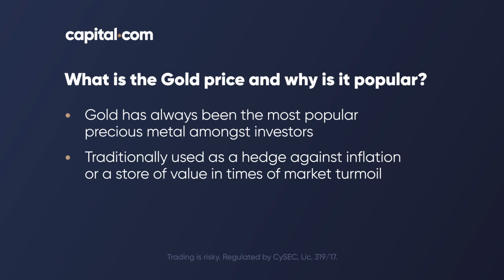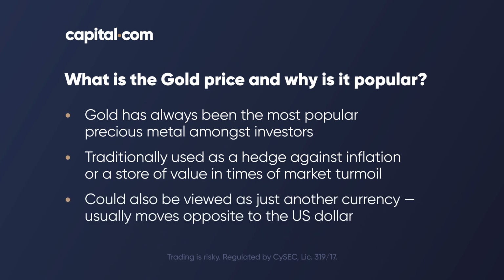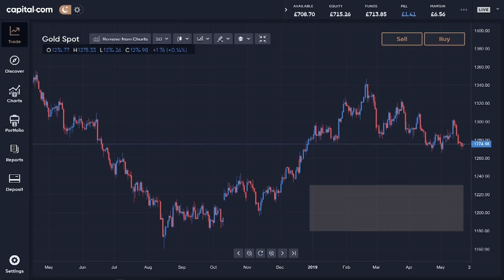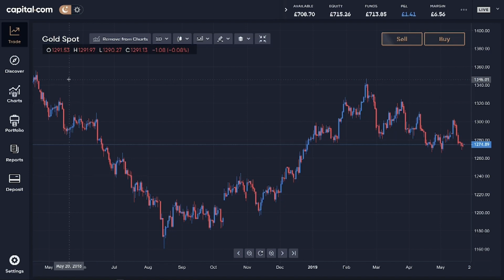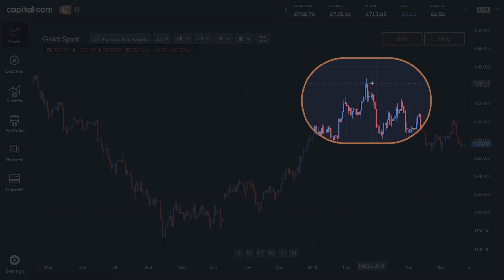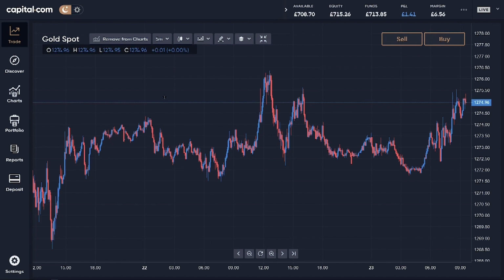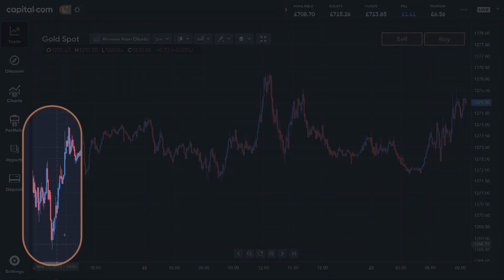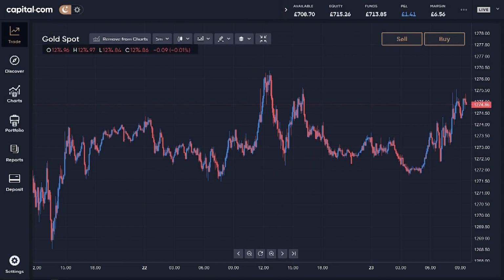Why is Gold Trading so Popular?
Gold is probably the most popular instrument among traders across the globe. Gold trading, especially with CFDs, is thought of as suitable for both day traders and people investing their savings. But why is that?

In this video we discuss the very basics of gold trading and gold investing. Our Chief Market Strategist David Jones explains gold trading for beginners looking, answering questions like how to trade gold and what exactly the online gold market.

But he also delves deeper into this popular market, the factors influencing its price, the major players that take advantage of its ups and downs. He discusses what a good gold cfd trading strategy should always have and how to find a trusted online gold broker like capital.com.

If you have any questions about gold trading 2019 or online trading in general - write to us in the comments and we'll get back to you!